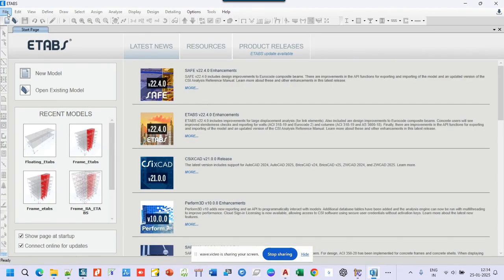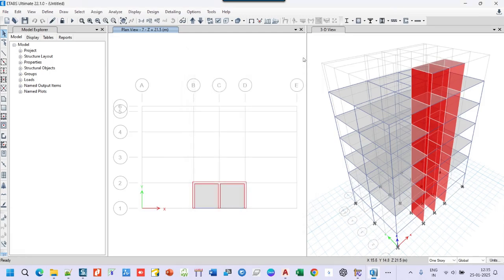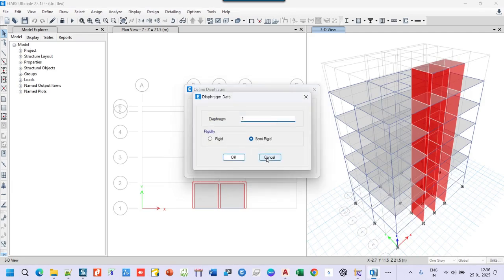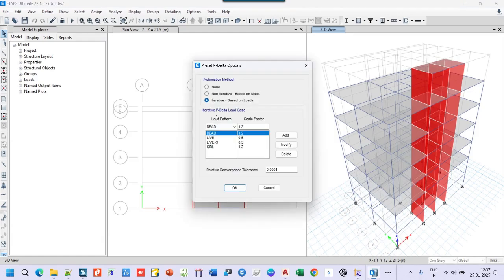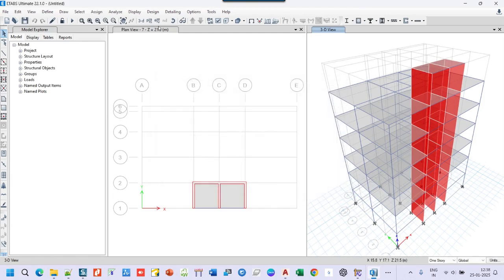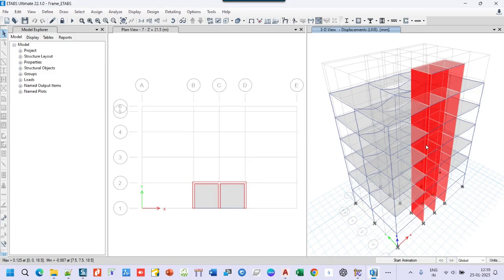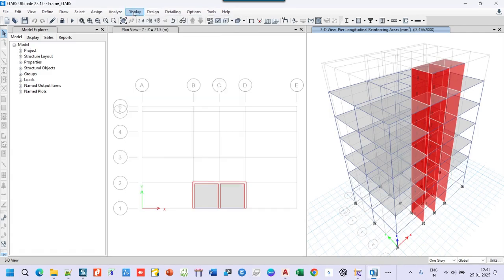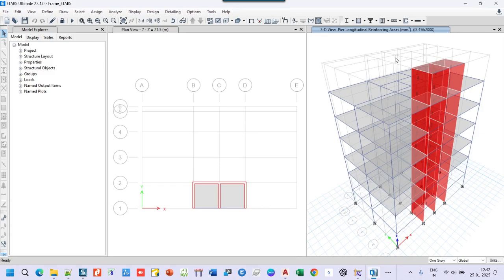How to inport Planwin Framewin file to Etabs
In this video you will understand how to import Framewin file to Etabs and analysing the structure.